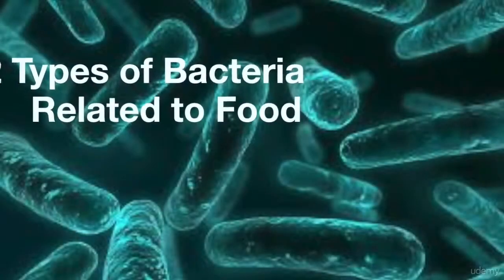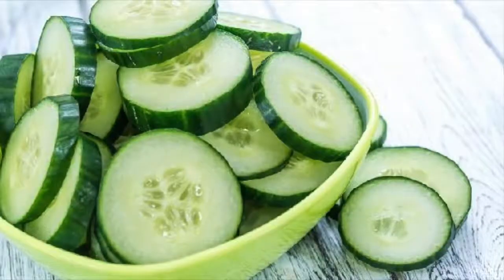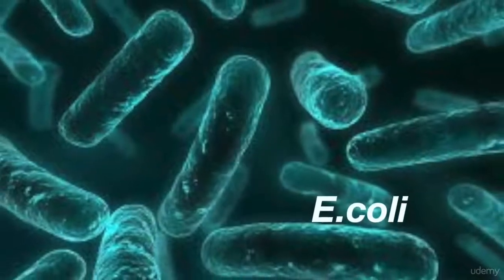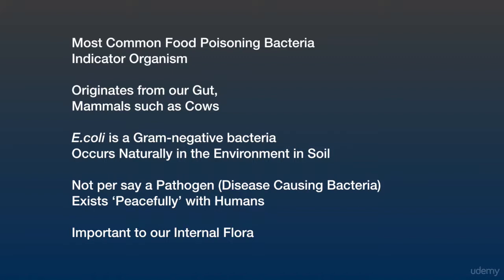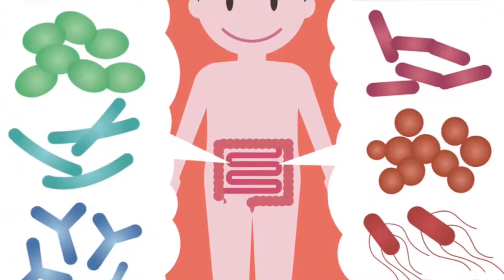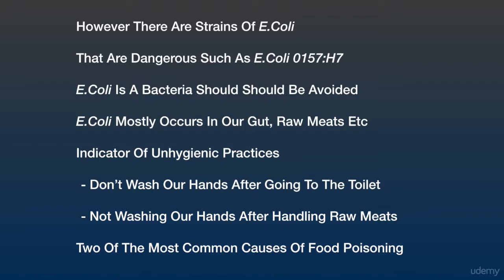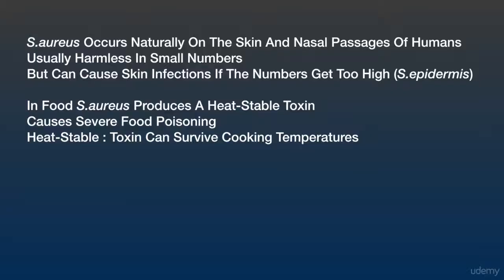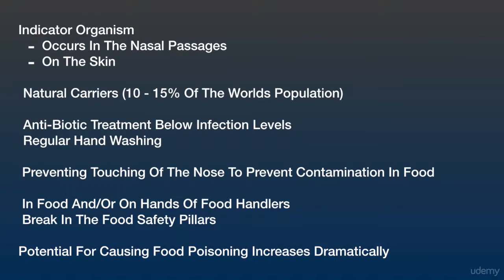How Does Bacteria Cause Food Poisoning? : What are the most common food poisoning bacteria?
How Does Bacteria Cause Food Poisoning?
Understanding Bacteria and its Role in Causing Food Poisoning